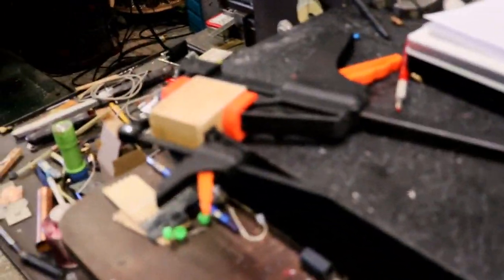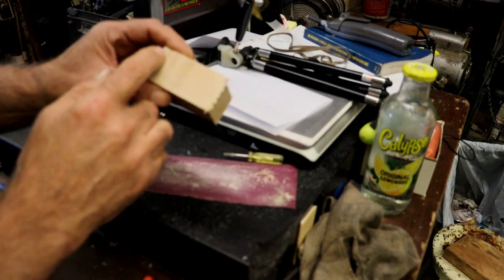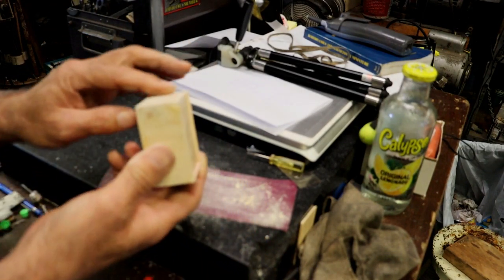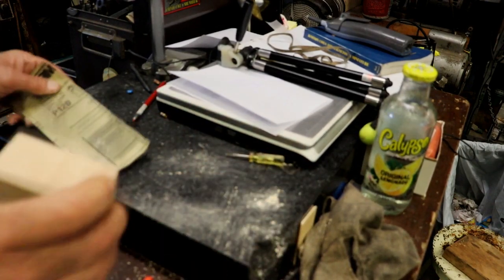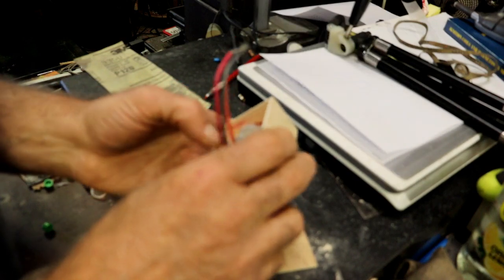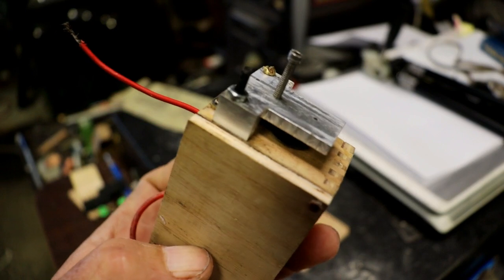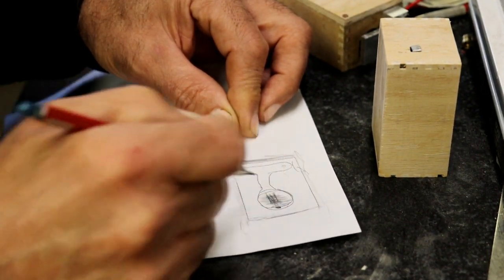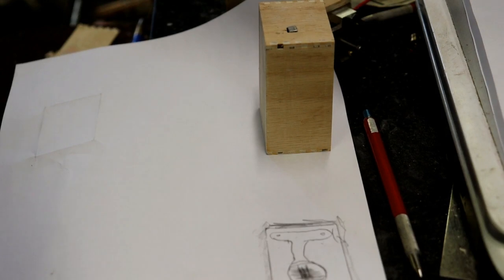ignition coils 8 trembler box for 1